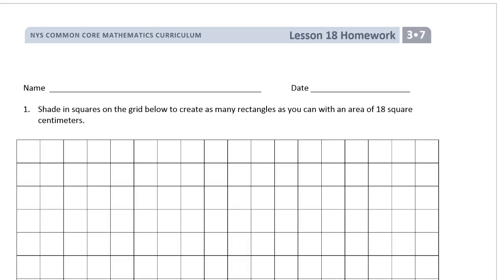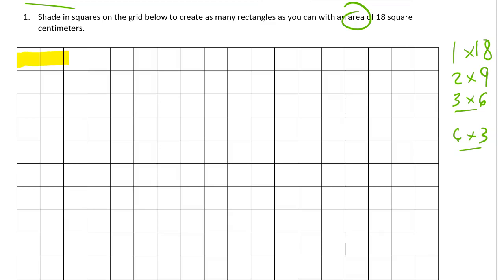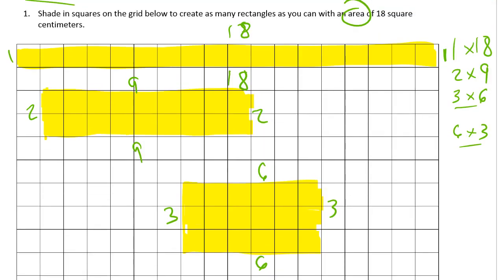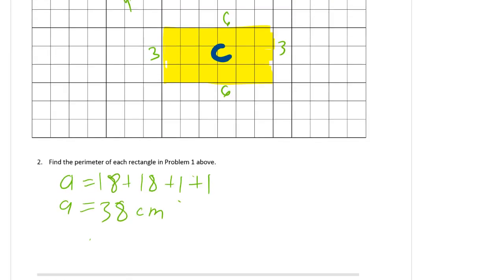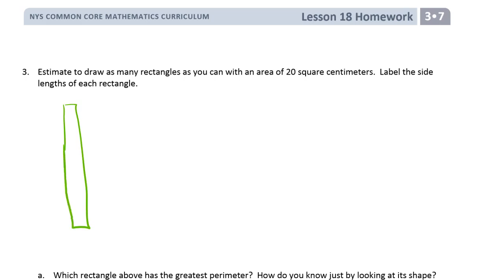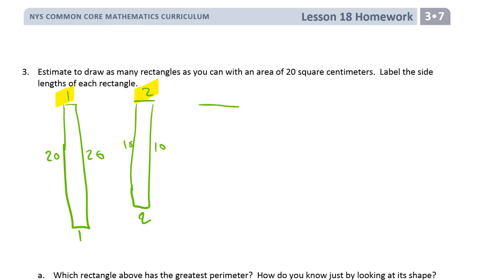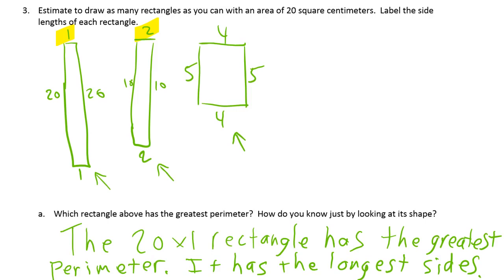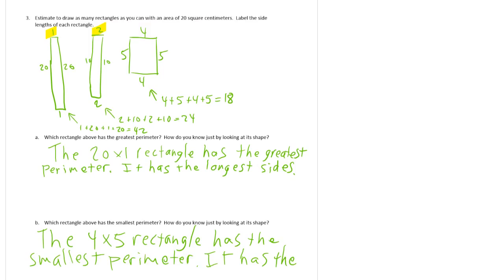lesson 18 homework module 7 grade 3